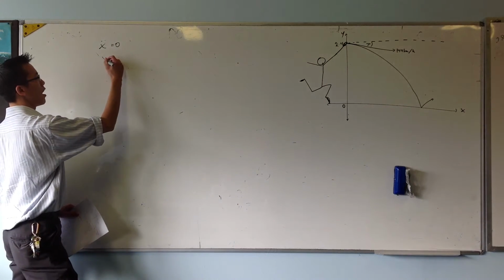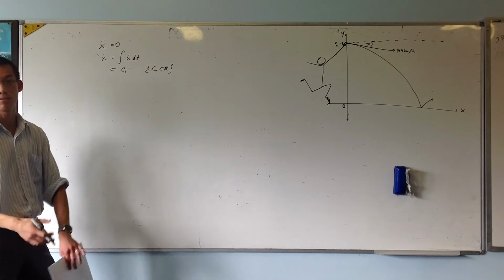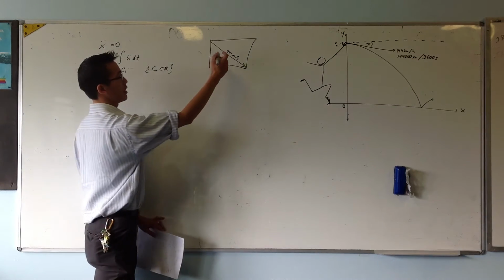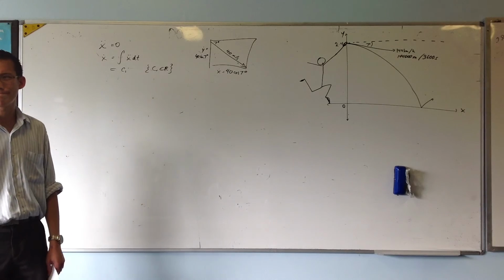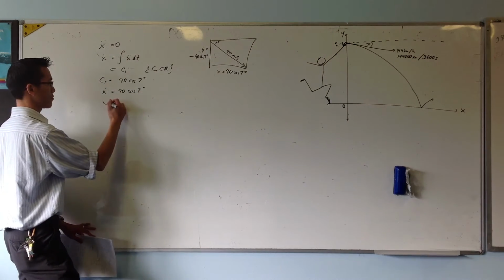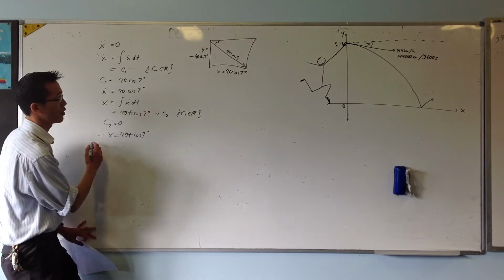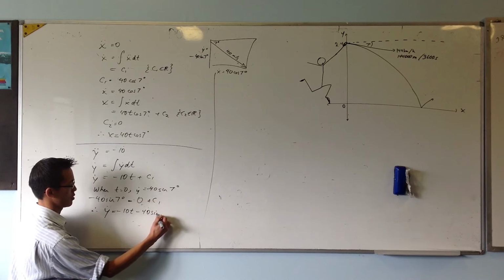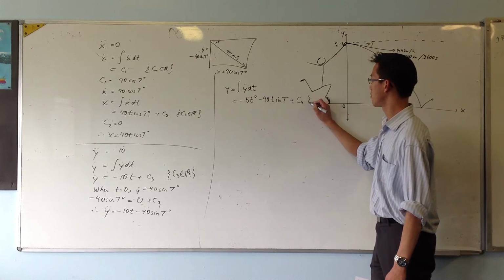Projectile Motion: Glenn Mcgrath (1 of 2)